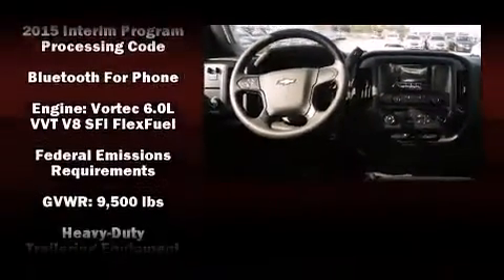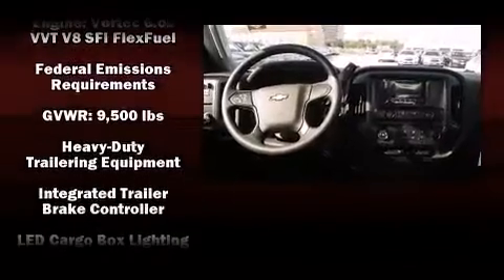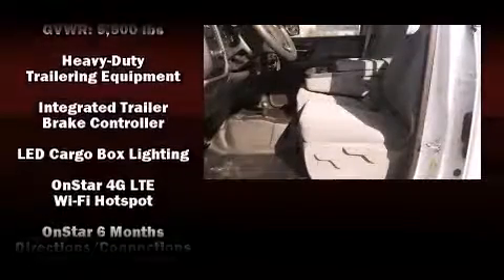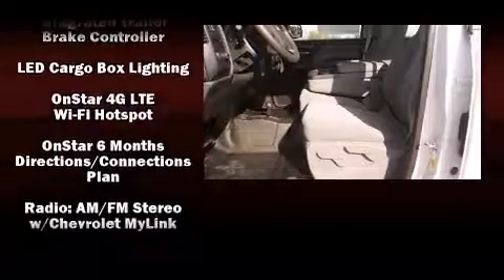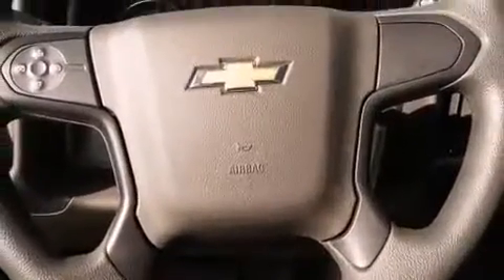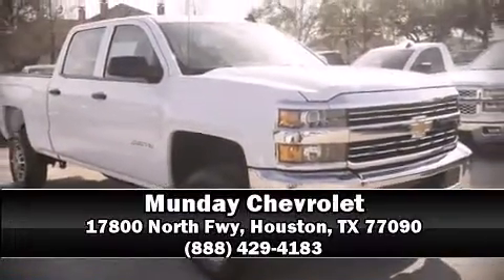2015 Chevrolet Silverado 2500HD WT in Houston, TX 77090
Munday Chevrolet
17800 North Fwy

The 2015 Chevrolet Silverado 2500HD. Smooth gearshifts are achieved thanks to the powerful 8 cylinder engine, and for added security, dynamic Stability Control supplements the drivetrain. Four wheel drive allows you to go places you've only imagined. Top features include air conditioning, a tachometer, a rear step bumper, tilt steering wheel, skid plates, an overhead console, a trailer hitch, and 1-touch window functionality. In the event of a rollover collision, side curtain airbags provide additional protection for outboard seated passengers. Our aim is to provide our customers with the best prices and service at all times. Stop by our dealership or give us a call for more information.